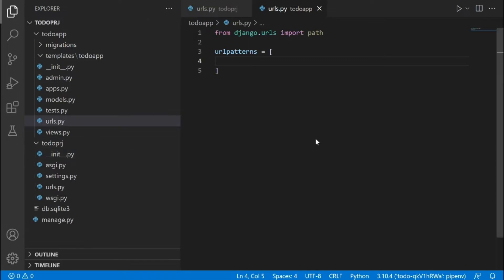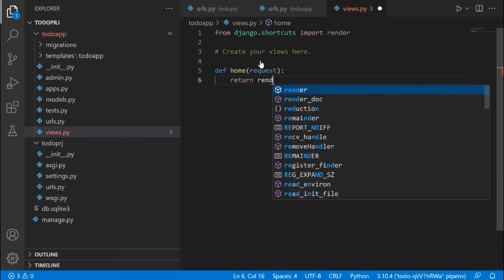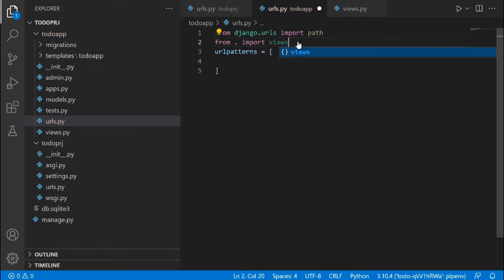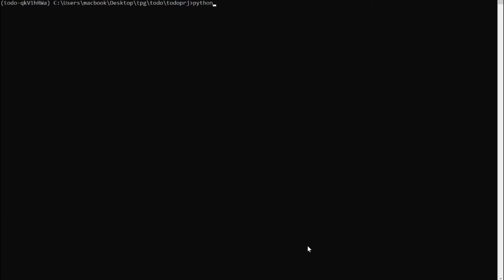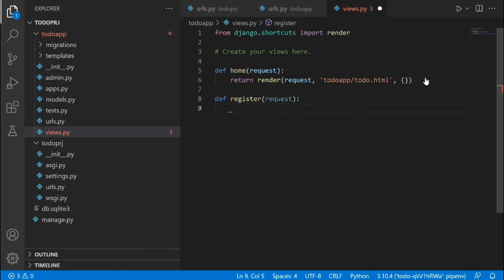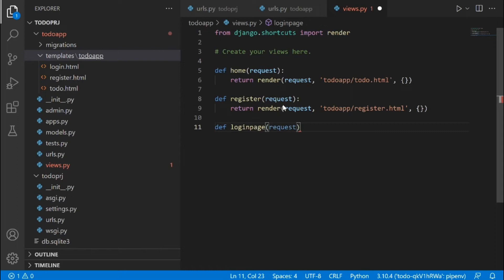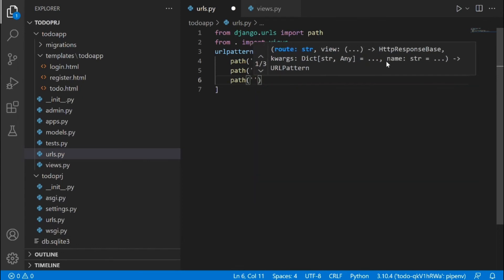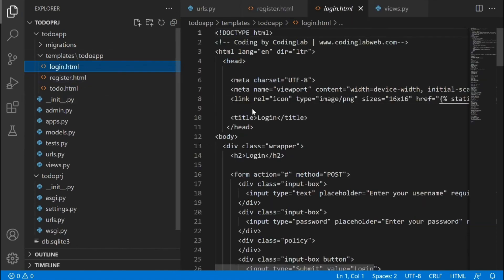3 - Templates Setup | Django Fullstack Todolist Website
In this third part of the playlist, we will talk about templates and views setup